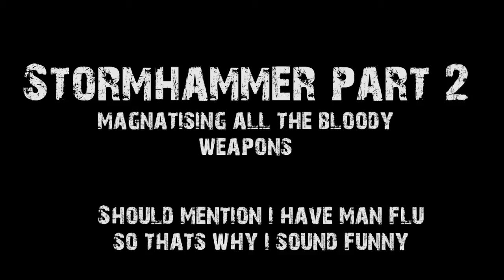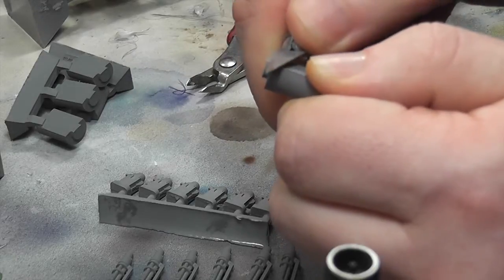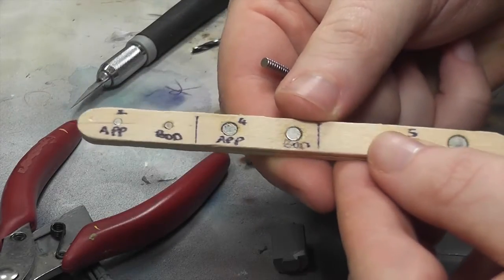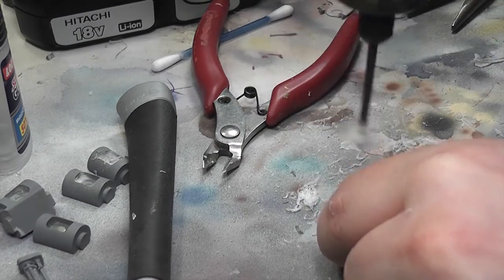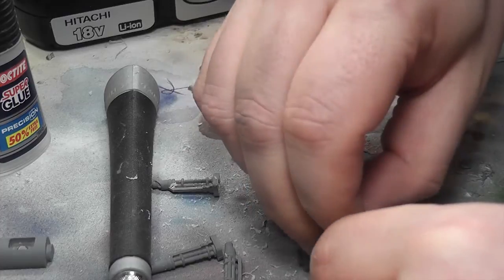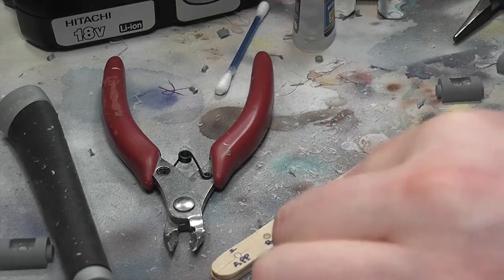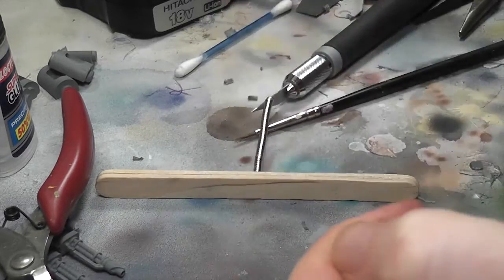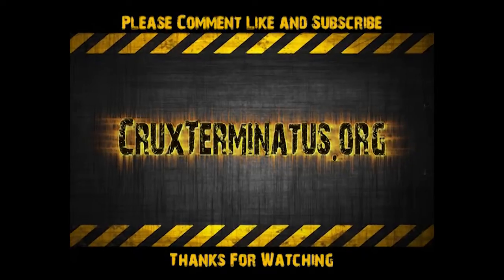Stormhammer (Storm Hammer) part 2 (Magnetisation of weapons)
In this video, Don shows the work that is going into the magnetisation all the side sponson weapons.

He ended up using a dremil type tool. This video also shows the use of a polarity checking stick (a video on how to make your own is on this channel)

The model is now primed and the next video will be the main assembly and dry fitting the resin parts.